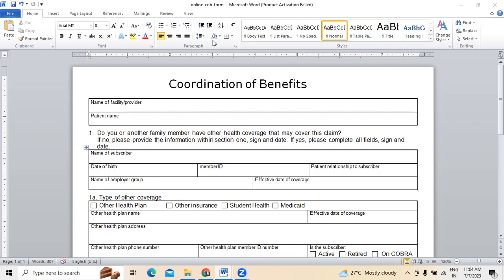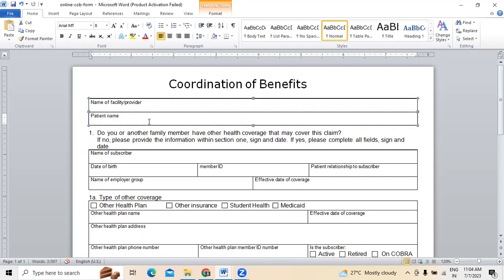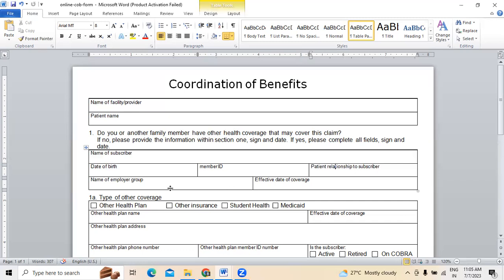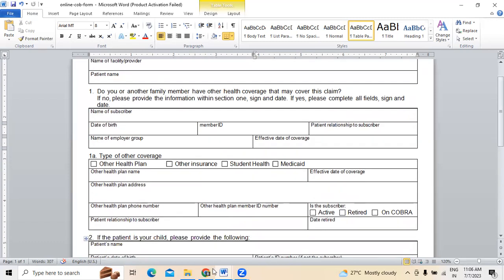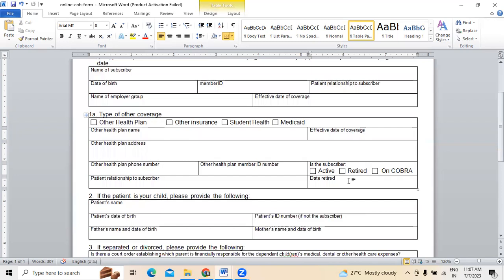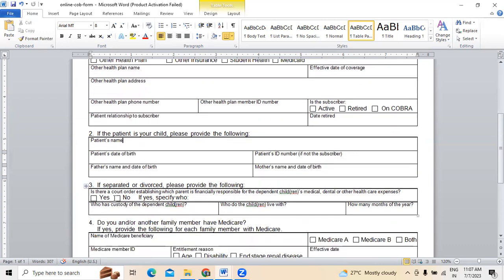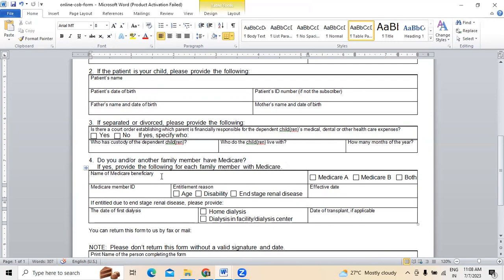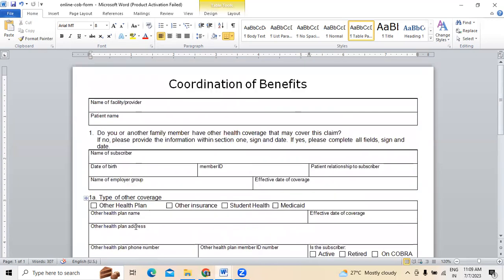COB - coordination of Benefits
This video explains the form of COB and how to prepare